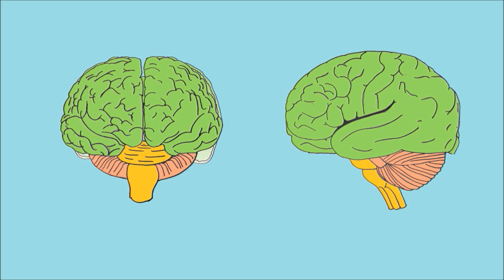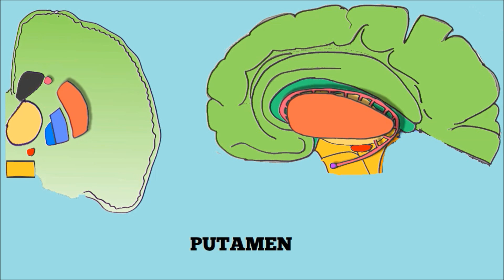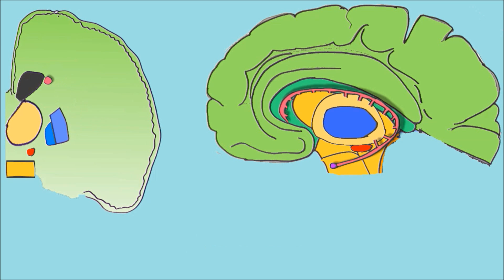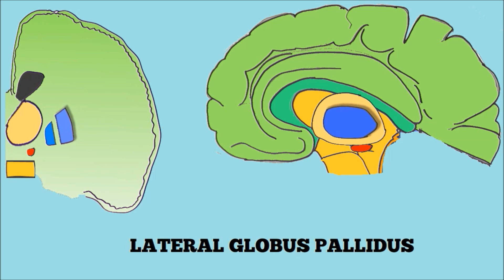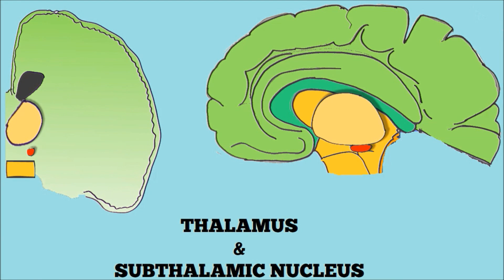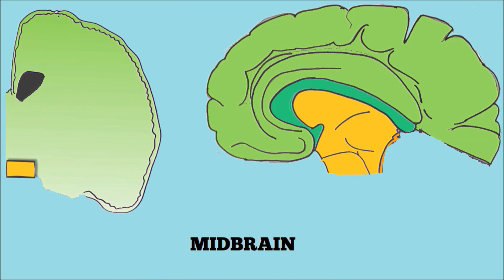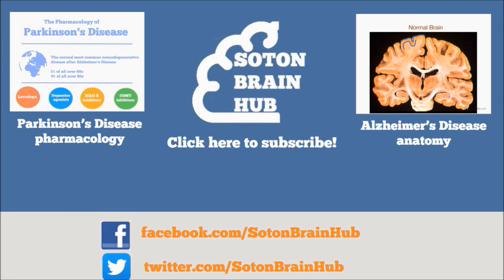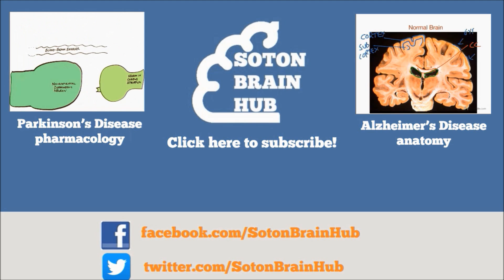Parkinson's Disease Anatomy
Welcome to Soton Brain Hub- creating engaging videos to explain the mysteries of the brain! Ever wondered which parts of the brain are affected by Parkinson's disease? In this video Andrew explains all!